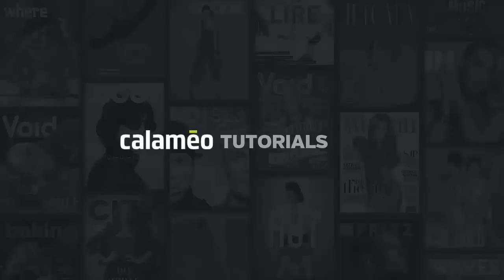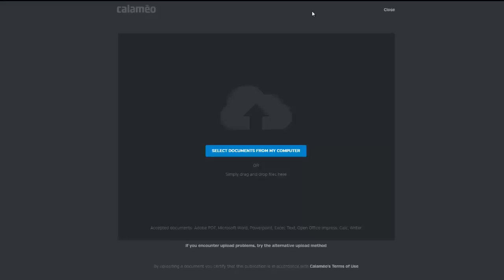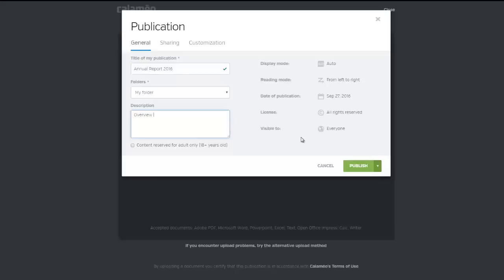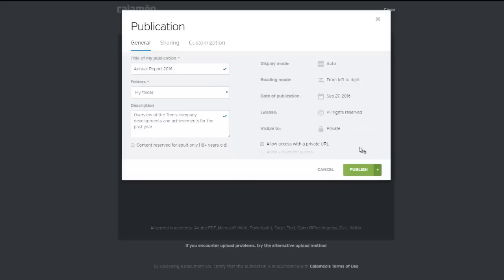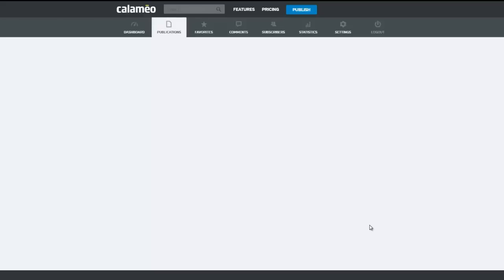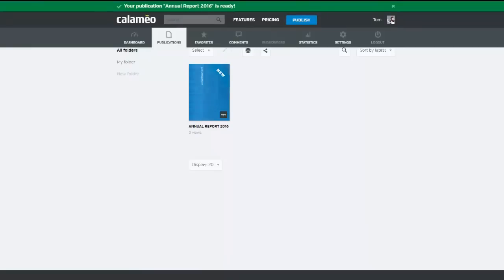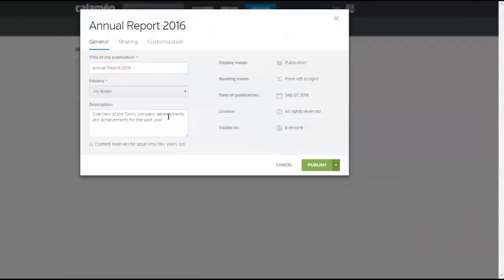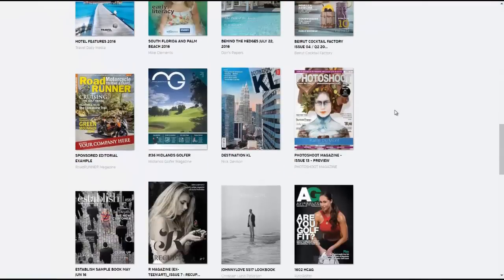How to Publish on Calaméo (2017)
Discover the world of digital publishing at your fingertips!

In this tutorial we share with you how to publish your content on Calaméo's online platform.